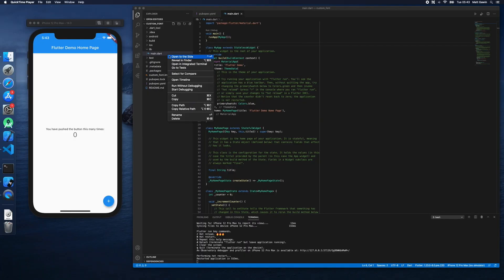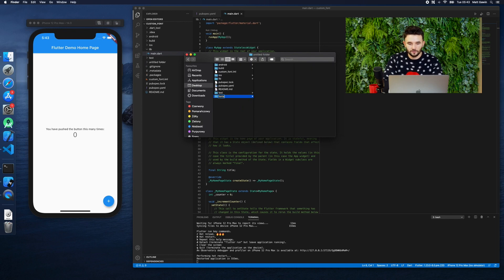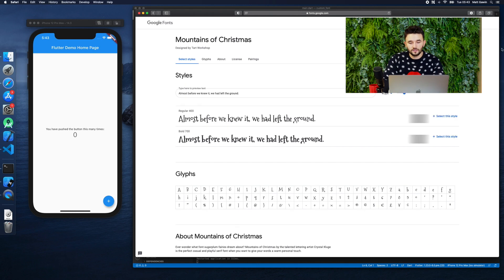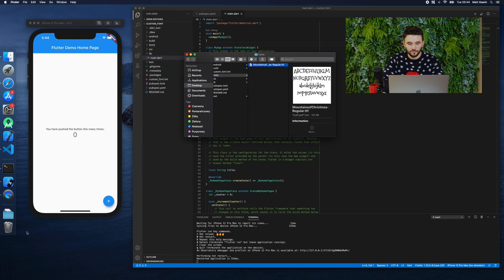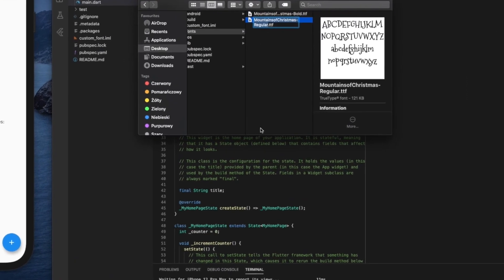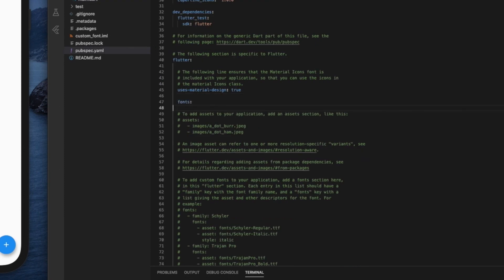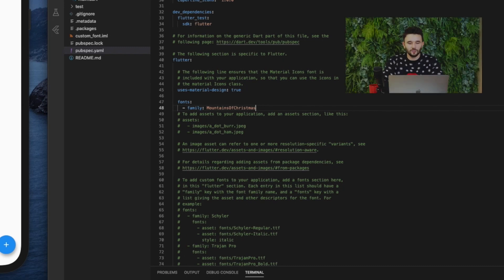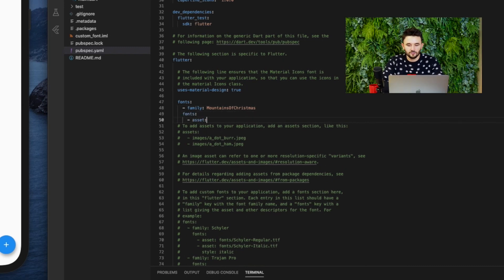How To Add Custom Fonts To A Flutter App - Tutorial for beginners | Flutter Fighters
In the Flutter Fighters series one of our mobile developers, Matt, will teach you everything you need to know to become a Flutter Developer.

In this episode we will cover:
How to add custom fonts to a Flutter App

Chapters:

00:00 - Intro
00:45 - Add custom fonts to Flutter
02:47 - Outro

INVO is a software development agency based in Poland. Our main focus is Flutter and other mobile development technologies.